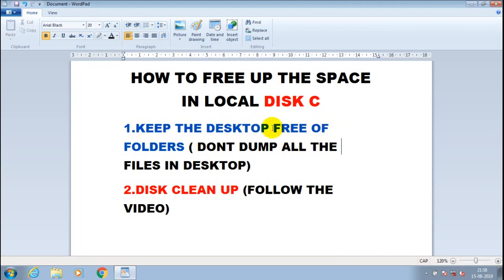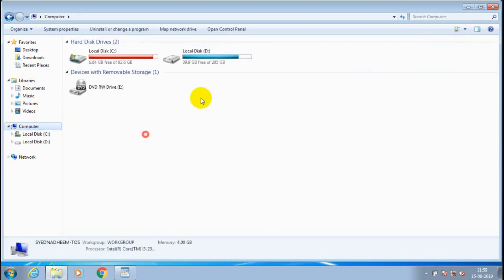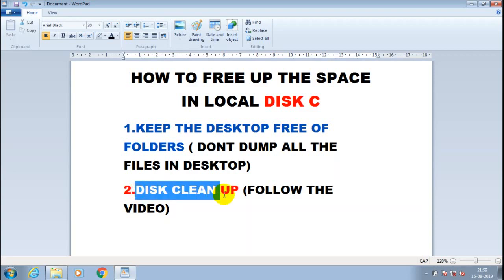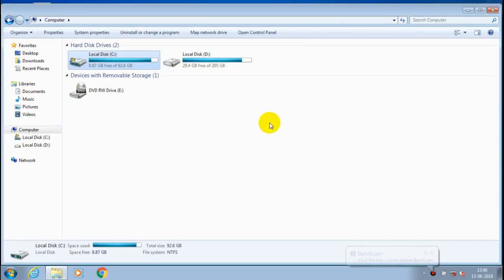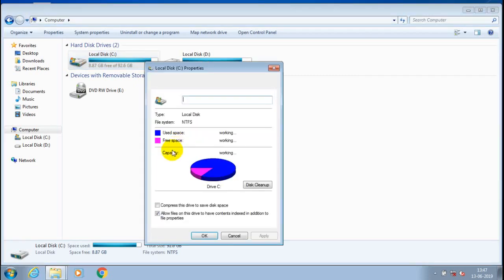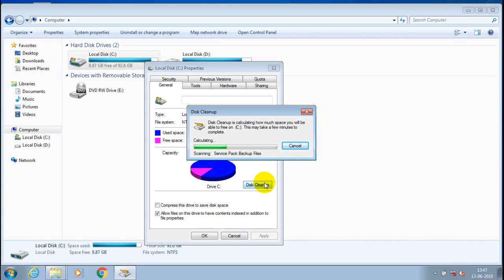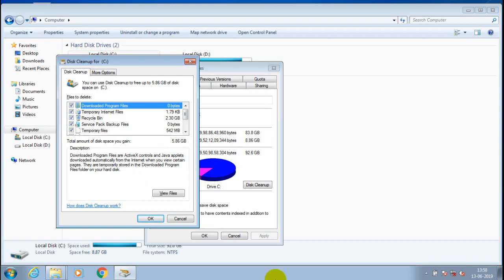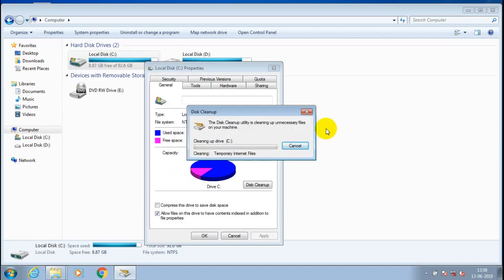HOW TO CLEAN UP THE SPACE IN LOCAL DISK C | DESKTOP & LAPTOP